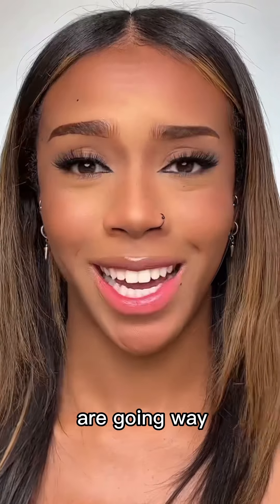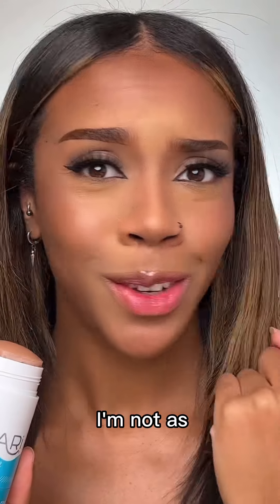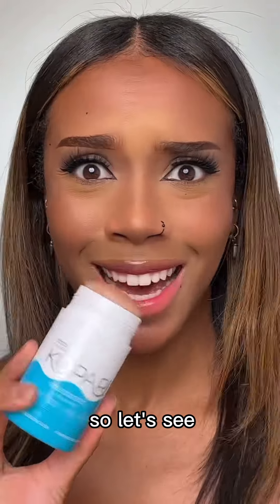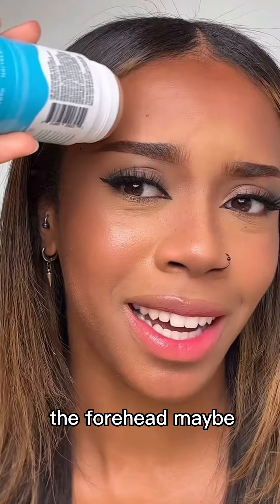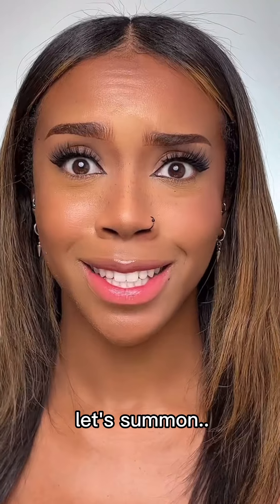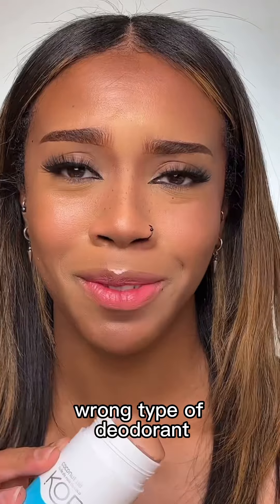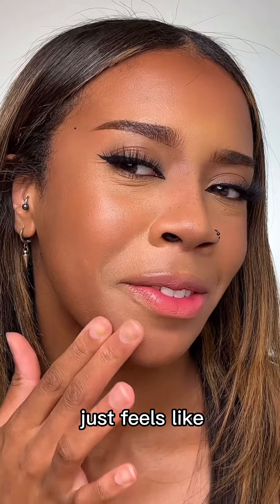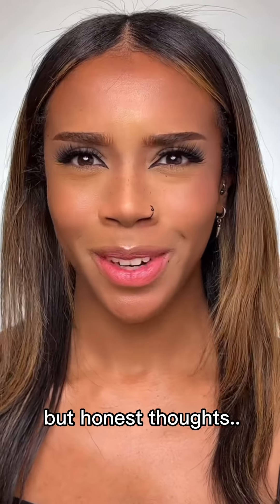DEODORANT MAKEUP HACK! 😳🤢